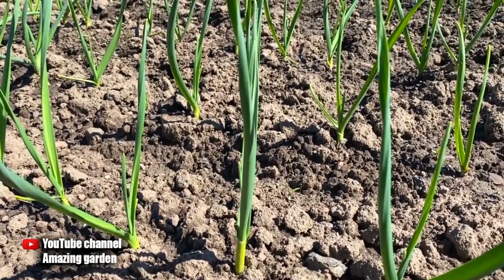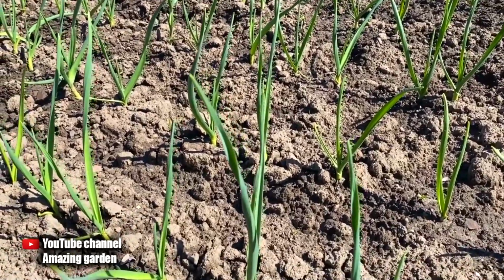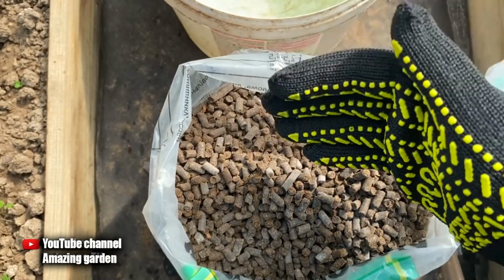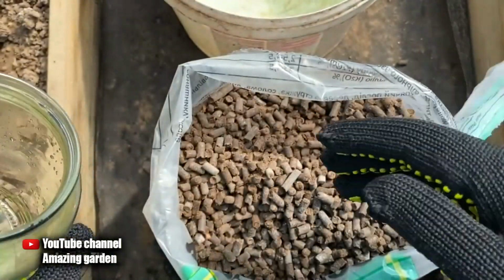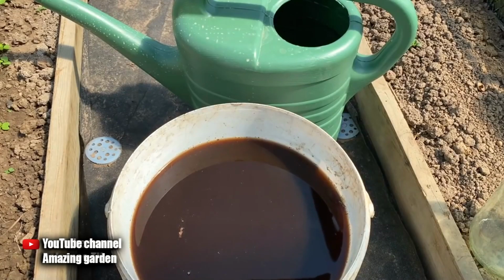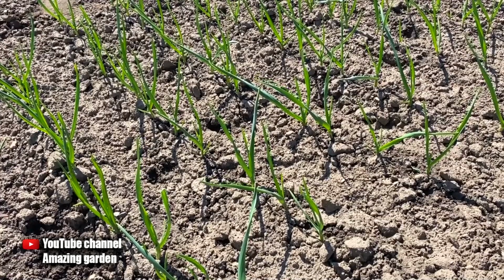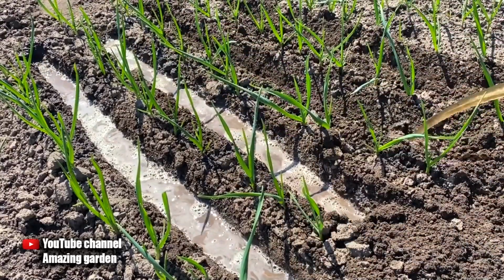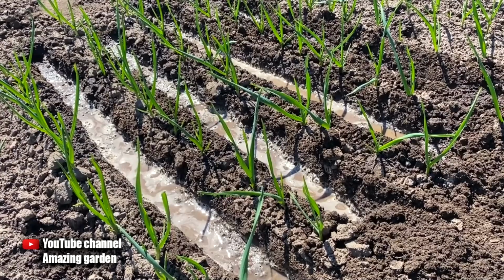Farmers are silent about this important feeding of garlic, but I will tell you everything in detail!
In this video I will tell you what to do with garlic so that it grows large and healthy. At the same time, care for garlic when growing garlic is to be the most minimal. Winter garlic will be very large regardless of the variety of garlic. growing a large chasnyk is very simple, the main thing is to follow simple rules. Spring dressing of garlic is very important for the future harvest. How to feed garlic to get a large head of garlic, you will learn by watching this video. Watch the video Those who know how to grow garlic will not tell you about this dressing of garlic! and get useful information!